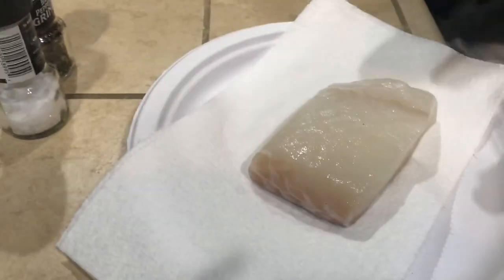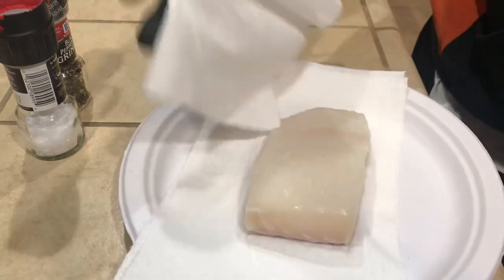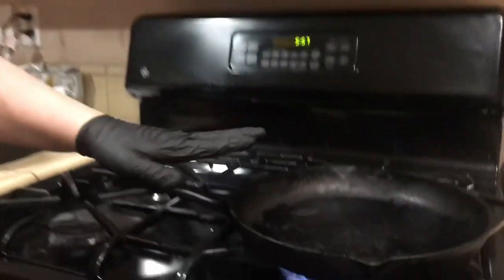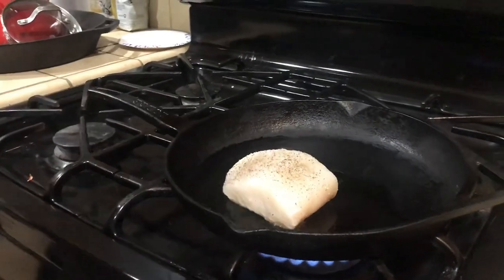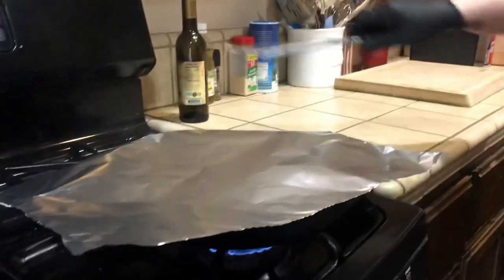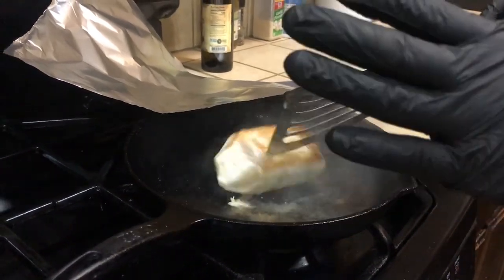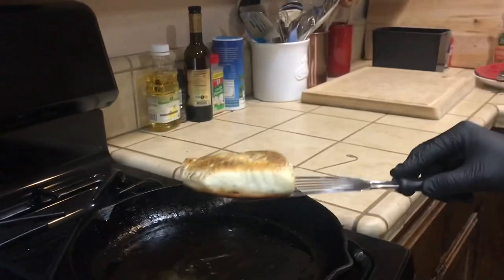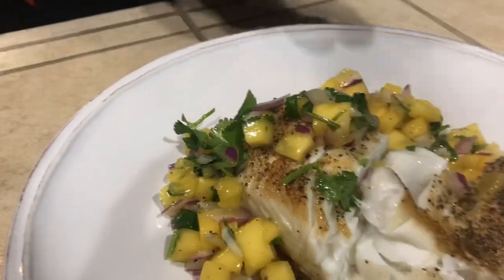Cook Halibut PERFECT every time with a CAKE TESTER.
Chef David shows you how to cook a beautiful piece of halibut perfect every single time. He uses a CAKE TESTER! YES! A cake tester that insures the halibut in NEVER over cooked! Cook 8oz of halibut under 12 minutes.